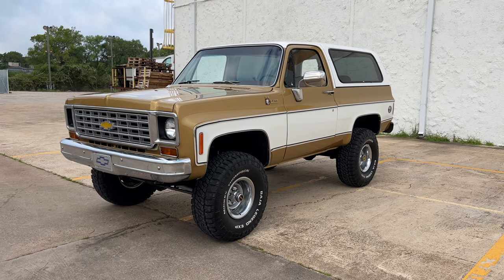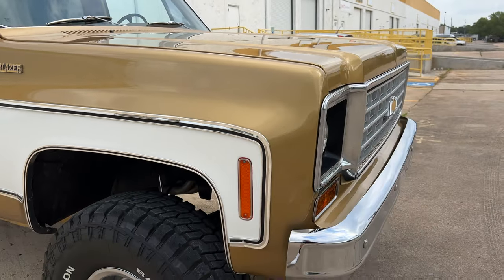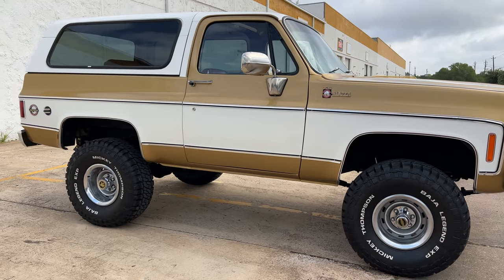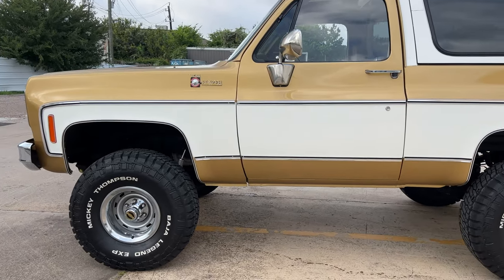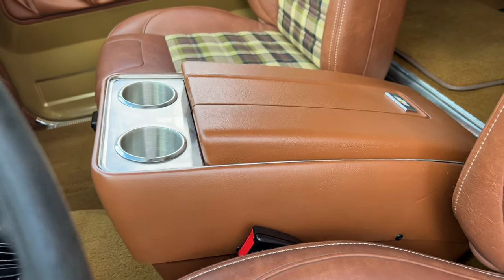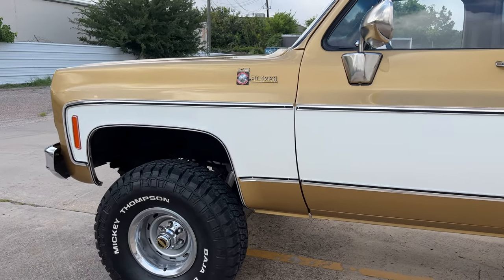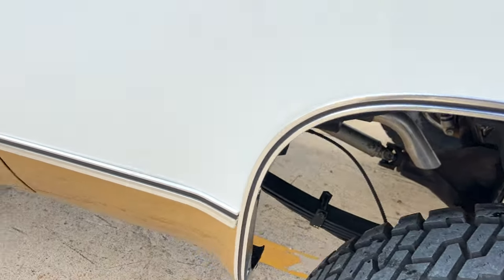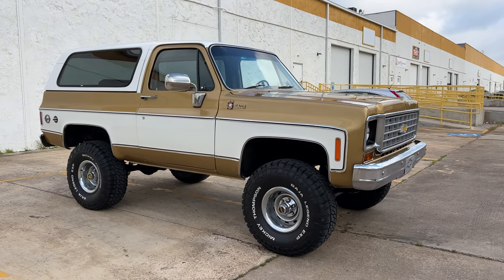1976 Chevy K5 Blazer Cheyenne Walk Around Video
- 1976 K5 Blazer with Cheyenne Pkg!  We have records dating to the 80s and it is apparent this truck lived in AZ and TX so NO RUST!  We removed all the glass and trim and repainted this K5 in its original Yuba Gold and Frost White.  Exterior restoration also included all trim, grill, bezels, bumpers, side mirrors, lenses and screws.  The 350ci motor was overhauled and boasts, roller rockers, RV Cam, Long tube headers, Holley electric fuel pump, MSD box and Ignition, HEI Distributor, Edelbrock Intake, Holley Carb, Dual Belt 9 Rib Serpentine system. Other mechanical upgrades include Yellow Top Optima battery, Rebuilt TH350 Trans, New Pwr Steering pump, New 300 amp alternator, New Water Pump, New R134a AC Compressor, Aluminum Radiator, Dual Electric Fans and a New Exhaust System. All New Pads, Rotors and Drums have been installed and a New Master Cylinder.  The Interior has been customized with New TMI custom upholstered seats, matching leather wrapped dash and door panels, New Carpet, New Seat Belts, 6 New Kicker Speakers, New Subwoofer and Amp, New BT Headunit, Dakota Digital Gauges, restored center console and New vent windows and moldings.  Finally, all the suspension components are New including a 4 inch Skyjacker lift, New Fox 2.0 Shocks, New MOOG tie rod ends, Bushings, Steering Components and Stabilizer.  Finishing off the stance are Factory 15 inch Rally Wheels wrapped in New 35x12.5 Mickey Thompson Tires.  She starts right up and cruises down the highway at 75mph with ease.  We can ship anywhere in the US and offer Airport Pickup. Third Party Inspections always welcome. Call, TEXT or Email anytime!